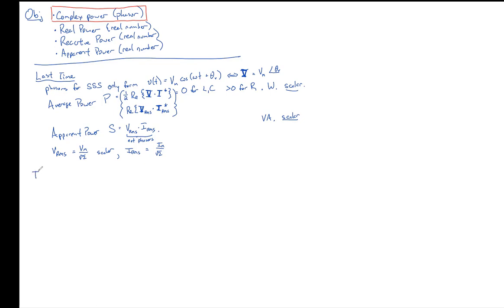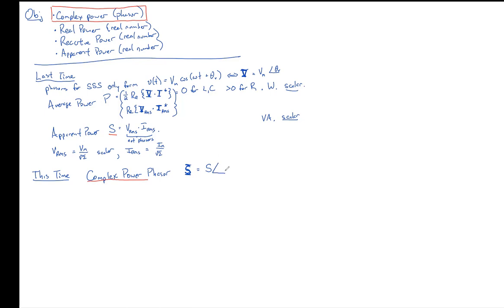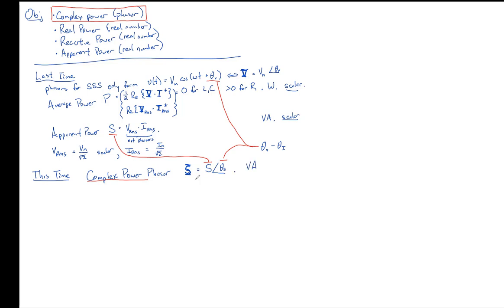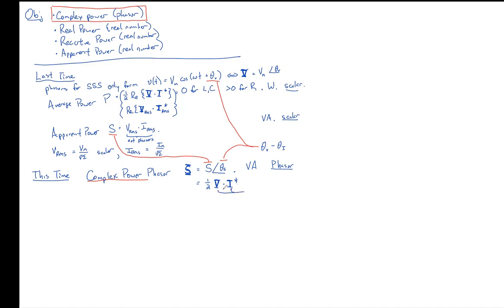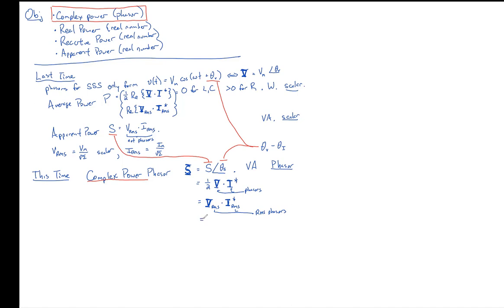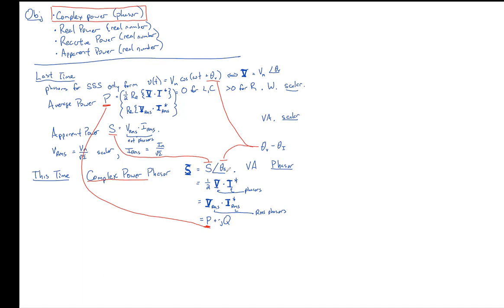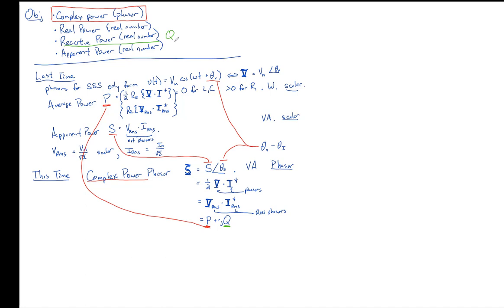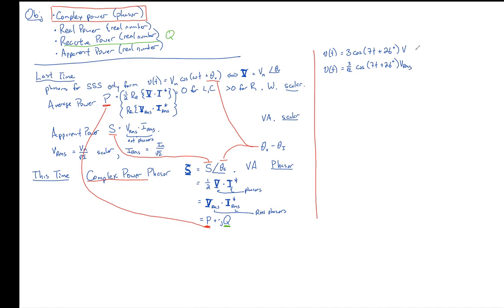EE223 - 35 Complex Power Phasor - 02 Complex Power